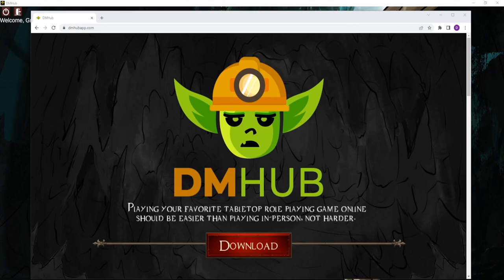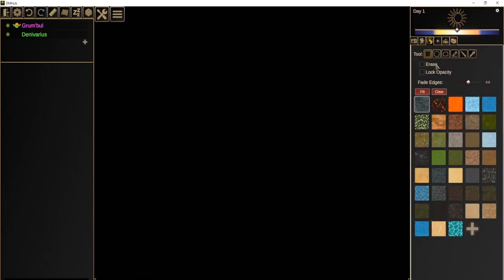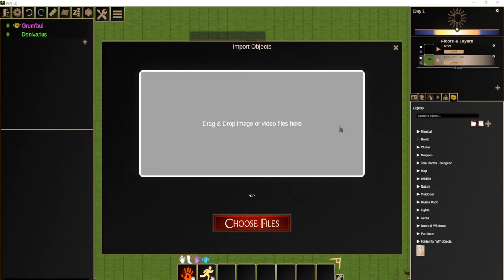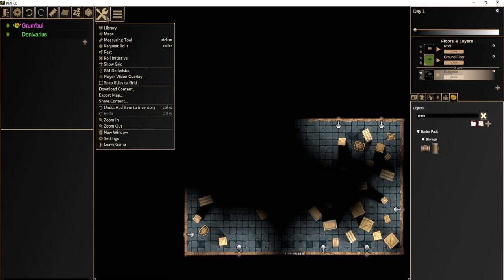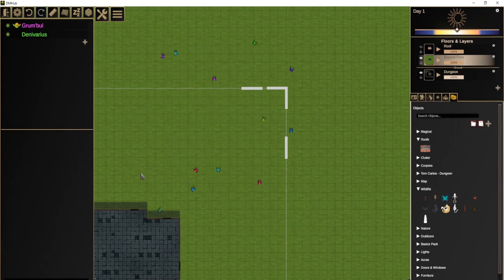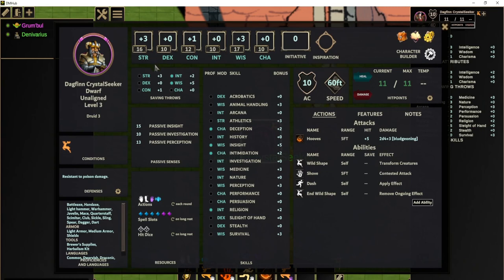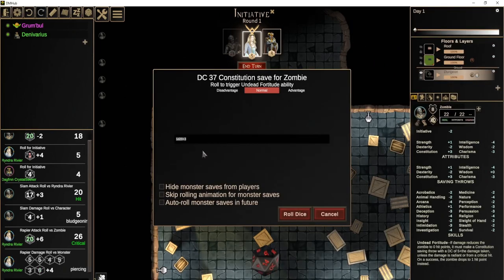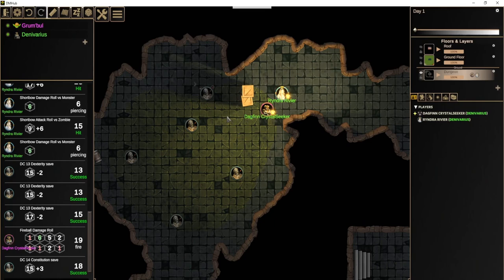Dungeon Management Hub│For all your dungeon management needs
0:00 - Intro
2:14 - Importing Maps
7:11 - Creating Maps
14:30 - Floors & Layers
26:06 - Objects
33:29 - Characters
50:34 - Conclusion